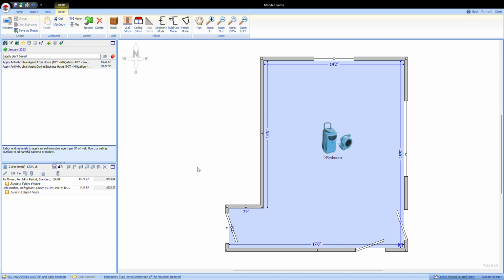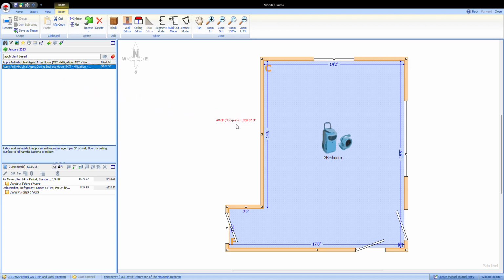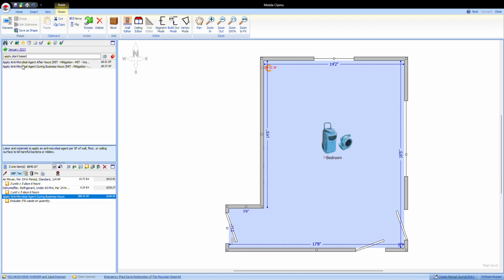Symbility Tech tip anti microbial